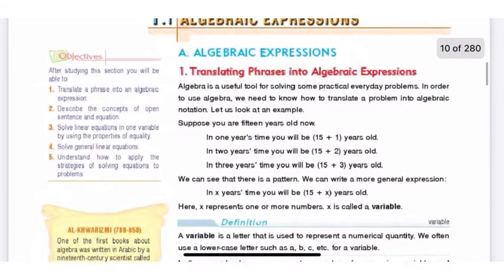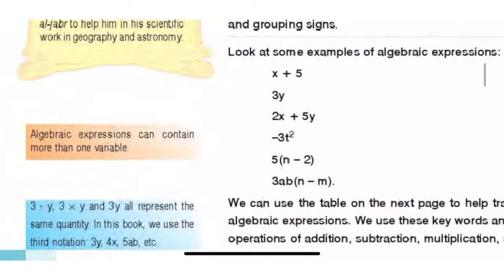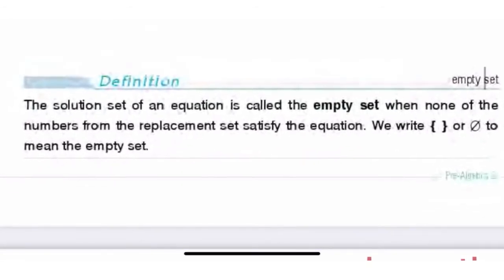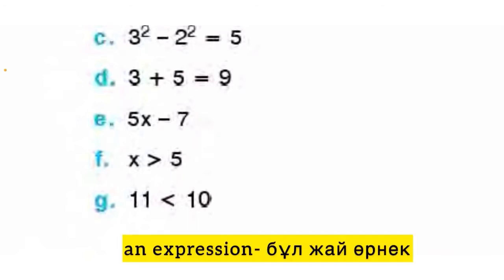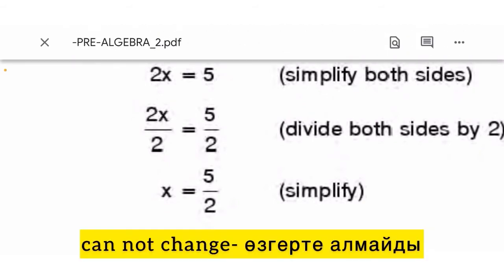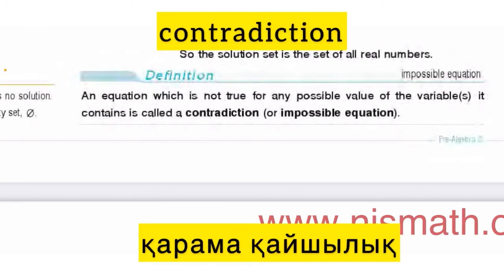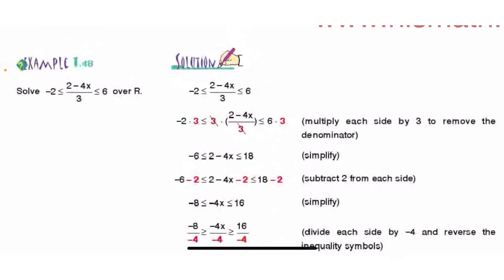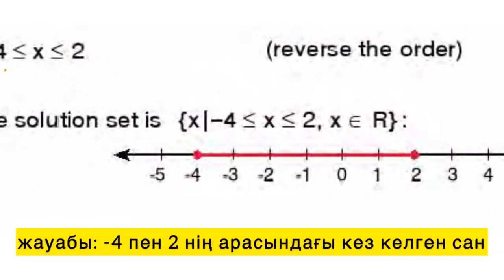Алгебралық өрнек бөлімі: Теңдіктер мен теңсіздіктер. Математика ағылшын тілінде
МЛ-20 тобы, көрдім деп плюс қойып кетсеңіздер.
Осы видеоға қарап, тапсырмадағы сұрақтарға ауызша жауап беріңіздер